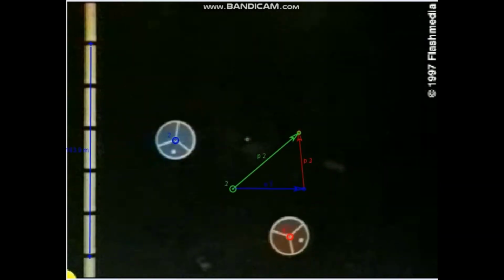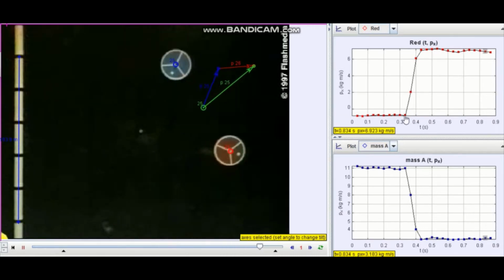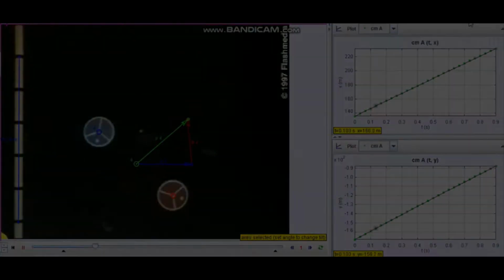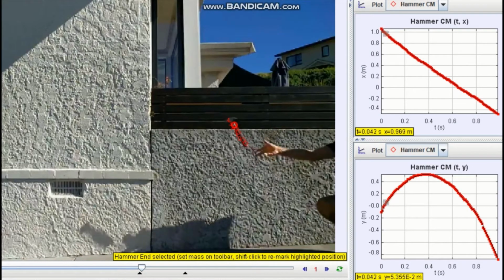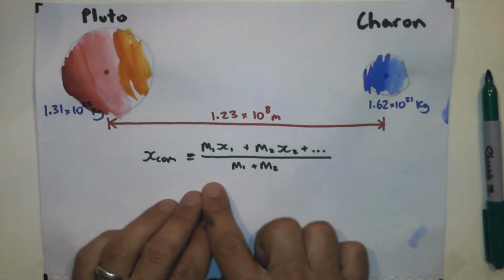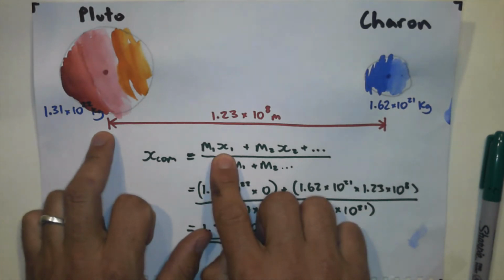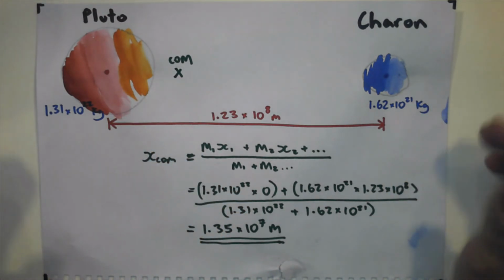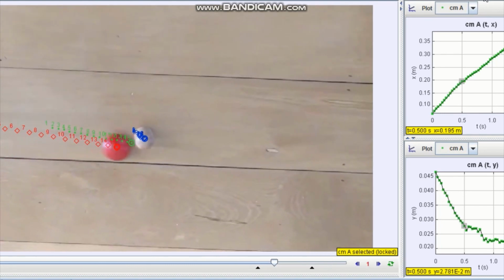Momentum & Centre of Mass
Taking a look at collisions and explosions in two dimensions. Also introducing the concept of Centre of Mass (CM) and Systems. CM is another useful tool for analyzing collisions as the velocity of a systems CM remains constant if no external forces are acting.
I highly recommend having a play around with Tracker, the object tracking software I am using in the video, to get a deeper under of momentum and the motion of the CM in collisions and explosions.

If you don't feel like making your own video you can download some Tracker mechanics videos to play with here (including the puck collision that I used)